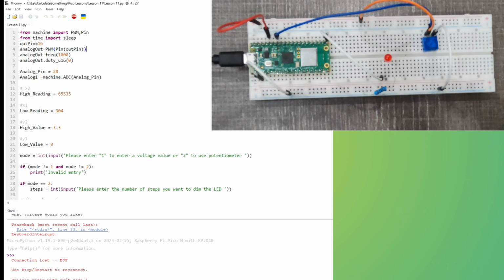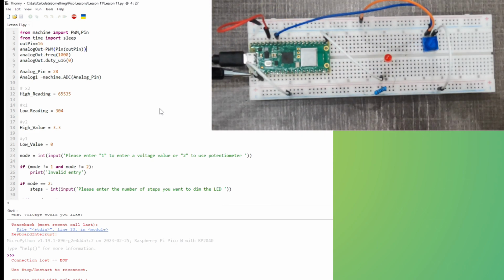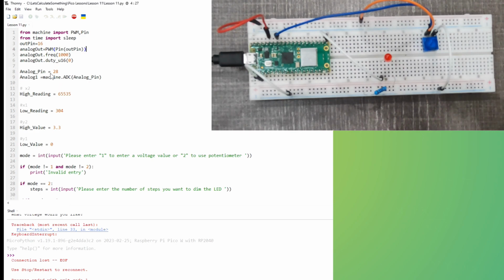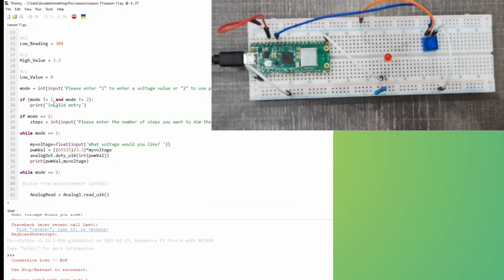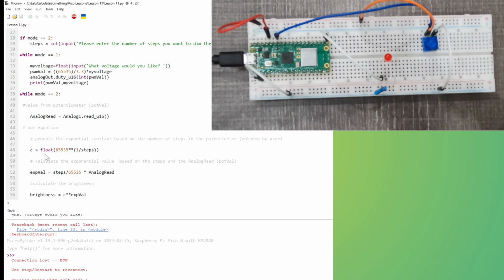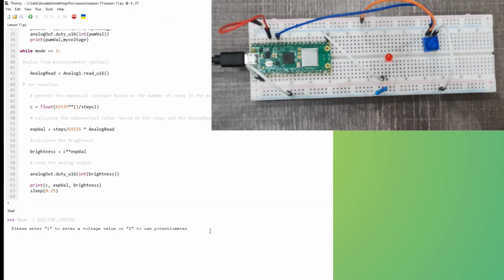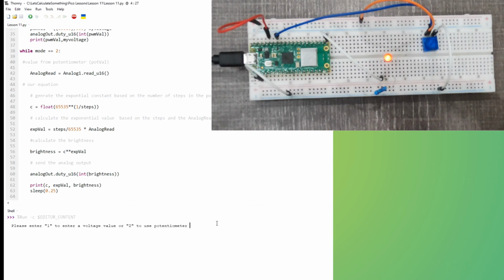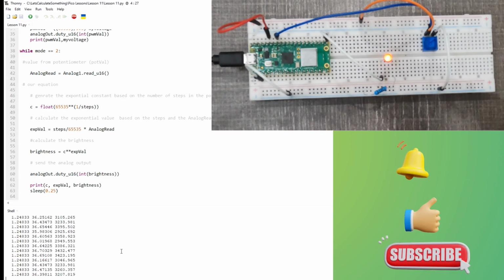SOLUTION for Raspberry Pi Pico W LESSON 11: Controlling a Dimmable LED with a Potentiometer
Lesson 11 SOLUTION:  Controlling a single dimmable LED with a potentiometer.  We linearize the exponential scale of the LED brightness.

Math Concepts:  exponential linearization

 Items purchased in this video and course can be found:

This book is helpful to code these projects
Buy your kit for the Pico W - these tutorials use this kit
Pico W with Pre-Soldered Header and power cord

Solution code: (NOTE: replace words for less than, or greater than with math symbols because angled brackets are not allowed in youtube desc.):

from machine import PWM,Pin
from time import sleep
outPin=16
analogOut=PWM(Pin(outPin))
analogOut.freq(1000)
analogOut.duty_u16(0)

Analog_Pin = 28
Analog1 =machine.ADC(Analog_Pin)

# x2
High_Reading = 65535

Low_Reading = 304

High_Value = 3.3

Low_Value = 0

mode = int(input('Please enter "1" to enter a voltage value or "2" to use potentiometer '))

if (mode != 1 and mode != 2):
    print('Invalid entry')

if mode == 2:
    steps = int(input('Please enter the number of steps you want to dim the LED '))

while mode == 1:

    myvoltage=float(input('What voltage would you like? '))
    pwmVal = ((65535)/3.3)*myvoltage
    analogOut.duty_u16(int(pwmVal))
    print(pwmVal,myvoltage)

while mode == 2:

value from potentiometer (potVal)

    AnalogRead = Analog1.read_u16()

 # our equation

    # genrate the expontial constant based on the number of steps in the potentioeter (entered by user)

    c = float(65535**(1/steps))

    # calculate the exponential value  based on the steps and the AnalogRead (potVal)

    expVal = steps/65535 * AnalogRead

calculate the brightness

    brightness = c**expVal

    # send the analog output

    analogOut.duty_u16(int(brightness))

    print(c, expVal, brightness)
    sleep(0.25)